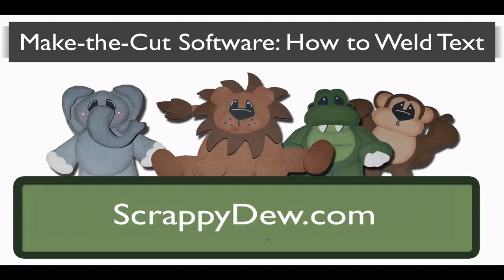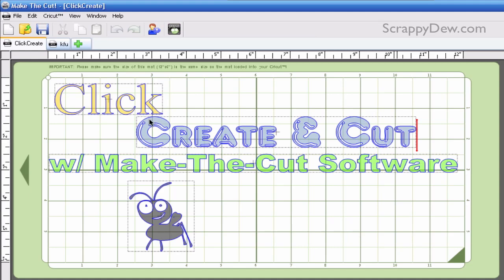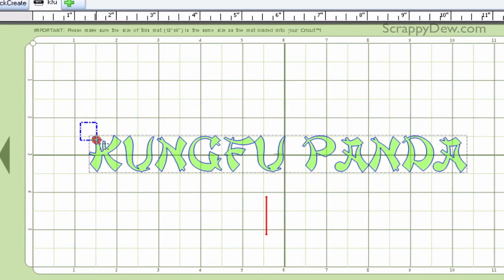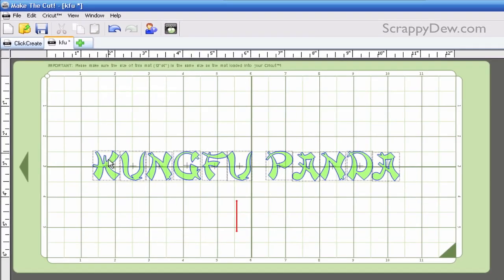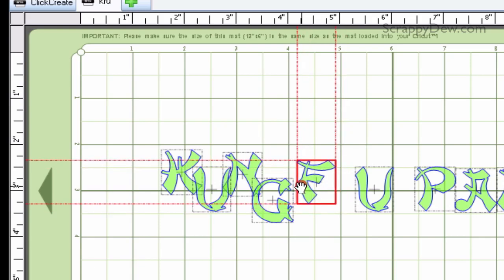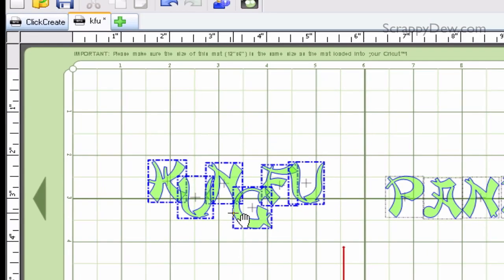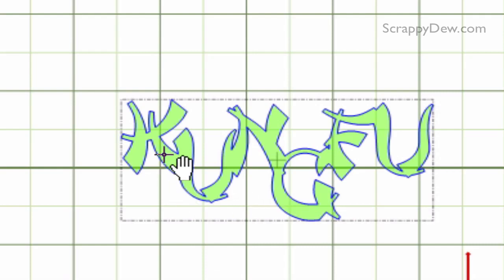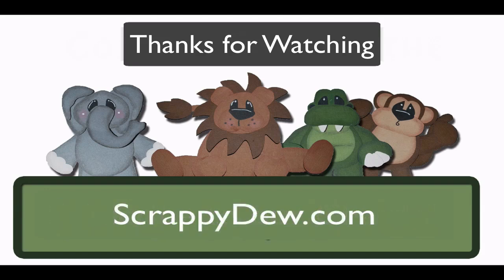Make the Cut Software - Welding Text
This tutorial is for the beginner of Make the Cut Software for the Cricut Machines.